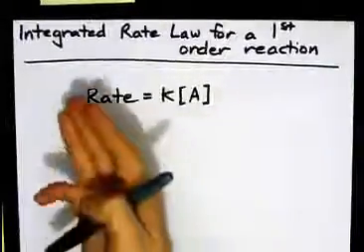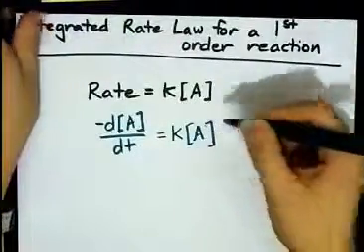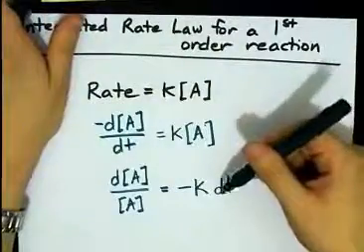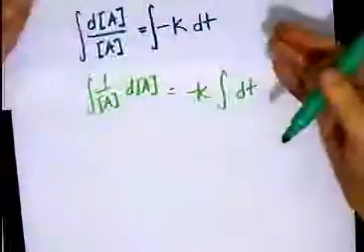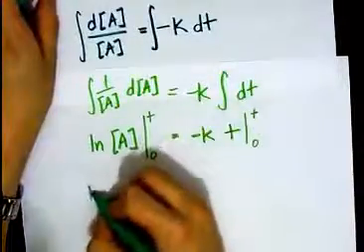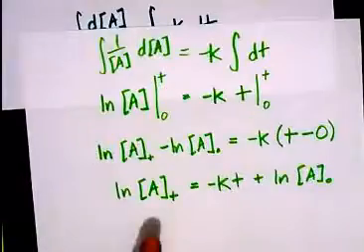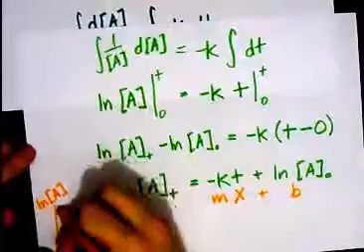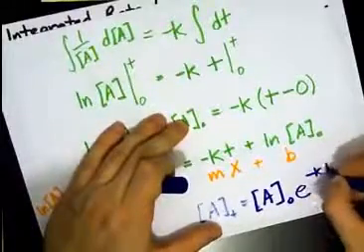Integrated rate law for first order reaction